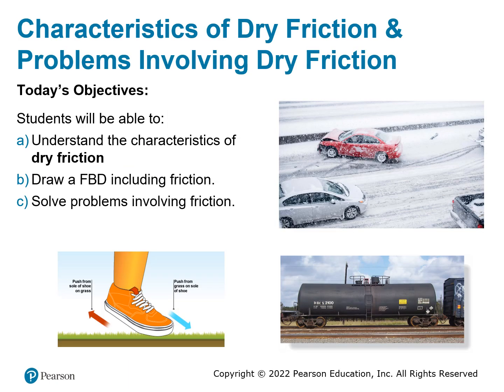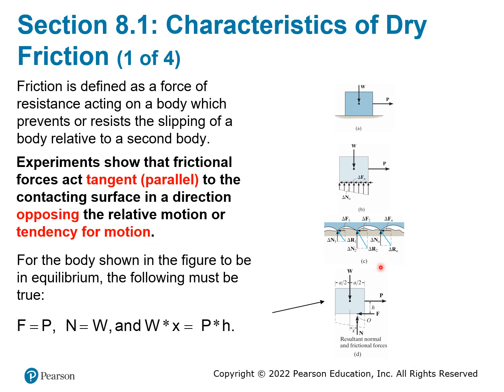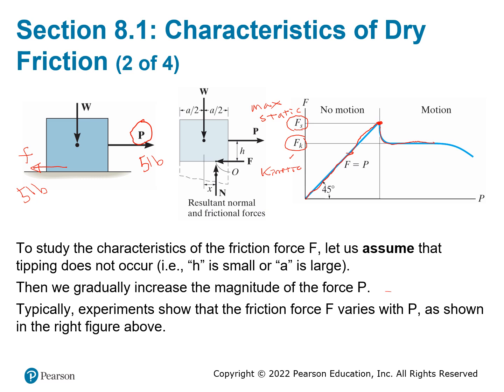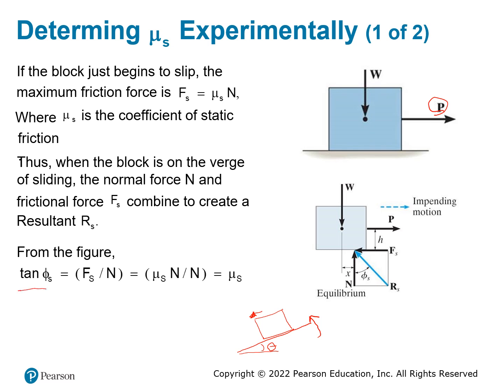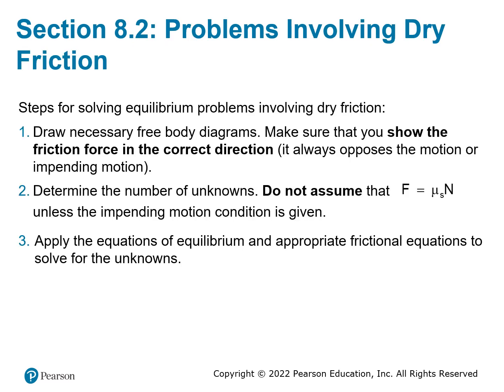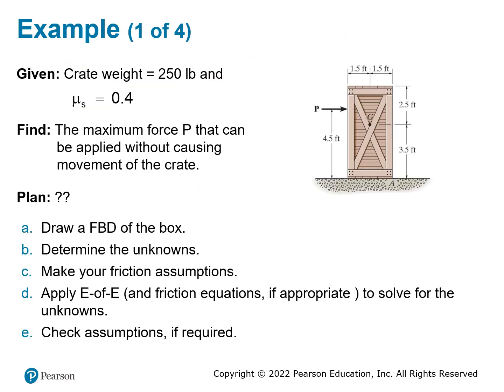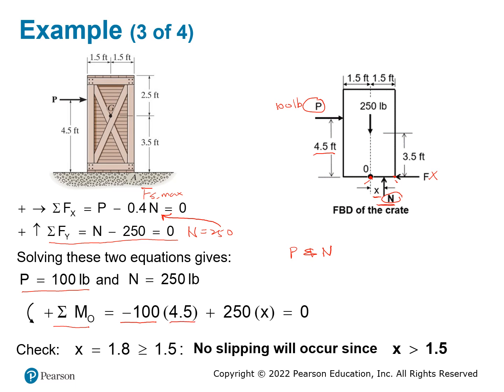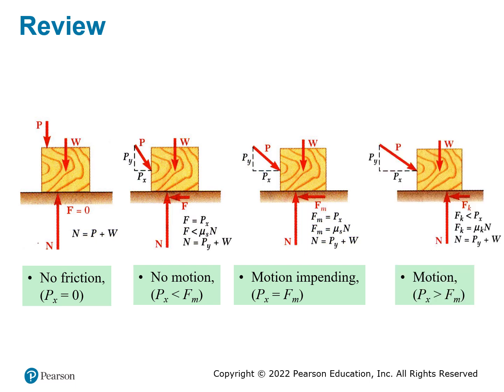Ch8 1 8 2